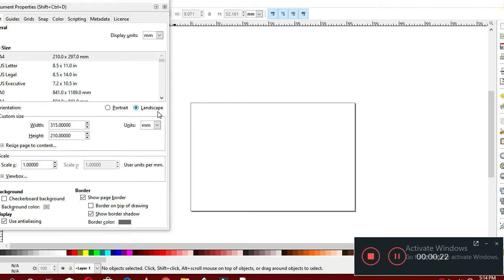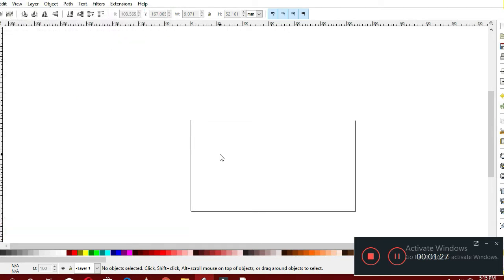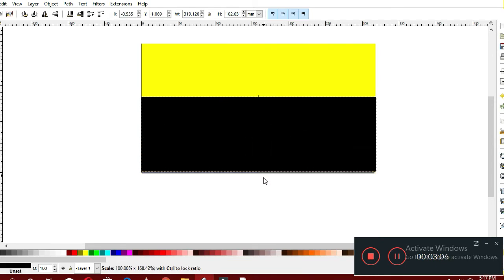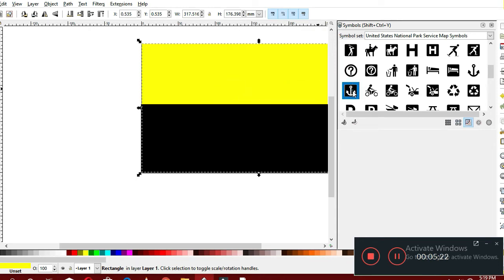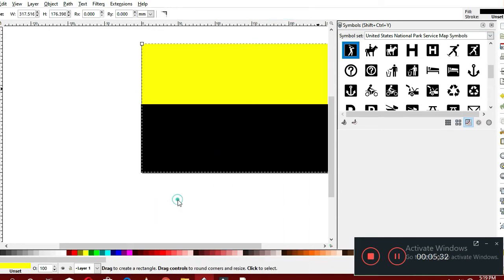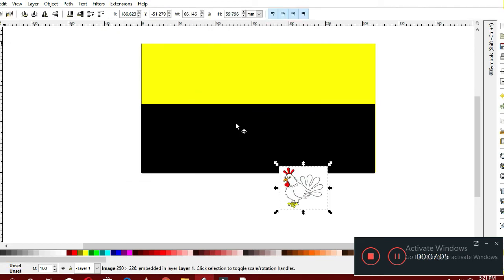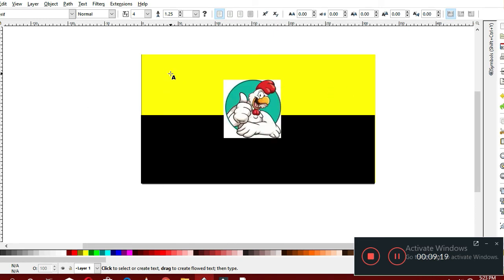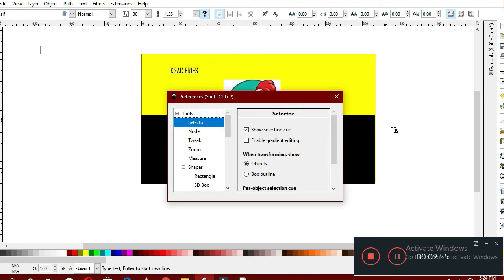inkscape - LESSON 2 how to design vector and bitmap image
LESSON 2 how to design vector and bitmap image